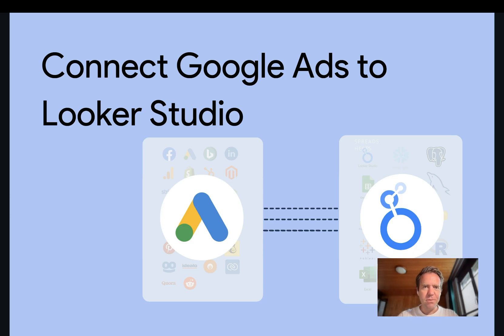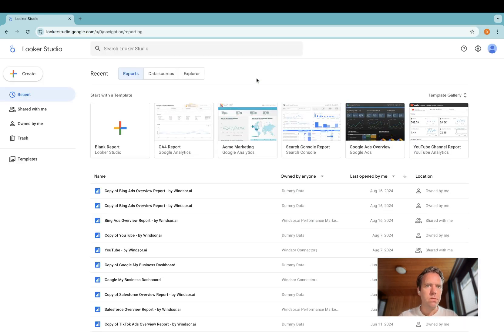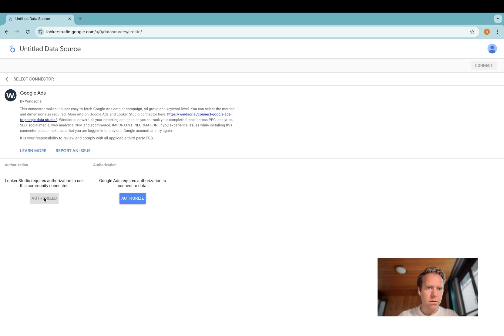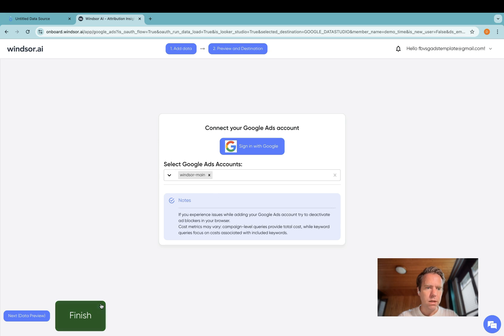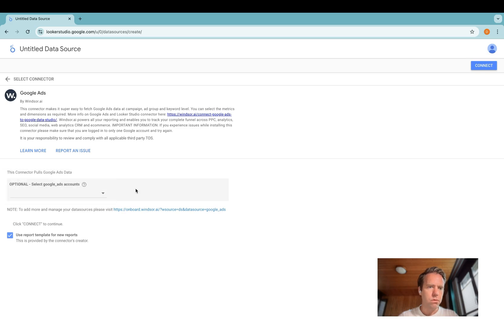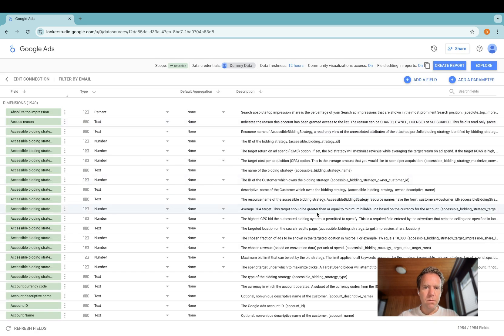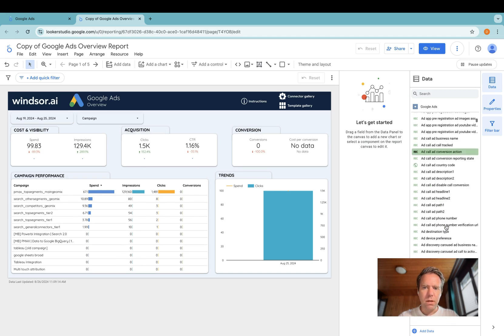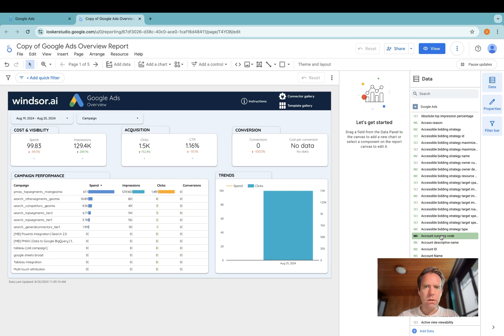Google Ads to Looker Studio in 2 minutes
Connect Google Ads Data to Looker Studio in Less Than 2 Minutes

Hi, Matthias from Windsor demonstrates how to import Google Ads data into Looker Studio. Ensure you have access to both a Google Ads account and Looker Studio. Navigate to lookerstudio.google.com, create a data source using the Google Ads by Windsor.ai connector, authorize access, sign in with Google, and select your desired accounts. Once connected, create a report from the template provided and begin customizing your dashboard with the available metrics and dimensions. Check out the template gallery for more ideas and get started with your Google Ads and Looker Studio integration!

00:00 Introduction and Setup
00:14 Accessing Looker Studio
00:19 Creating Data Source
00:27 Authorizing Google Ads
00:43 Selecting Accounts
01:07 Connecting and Customizing
01:41 Final Steps and Templates
01:47 Conclusion